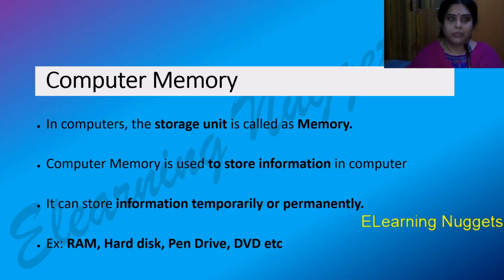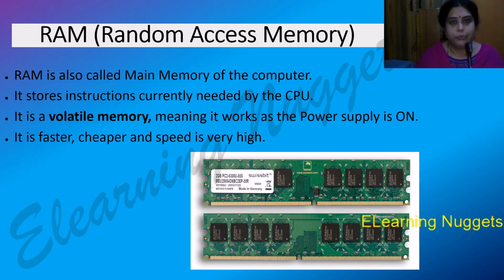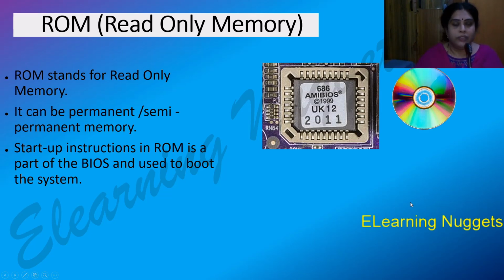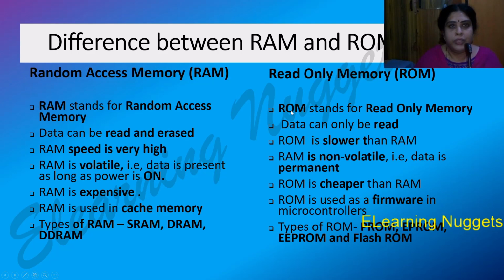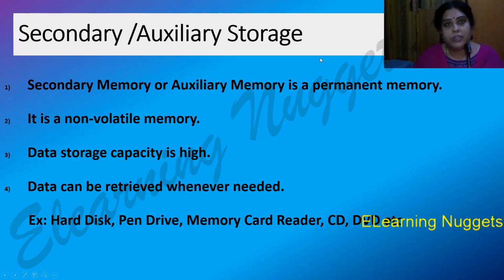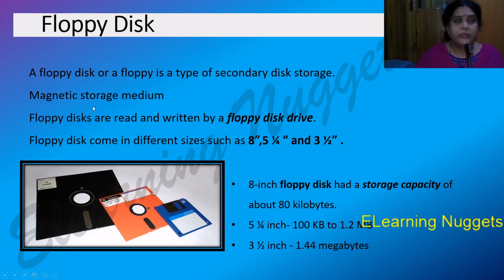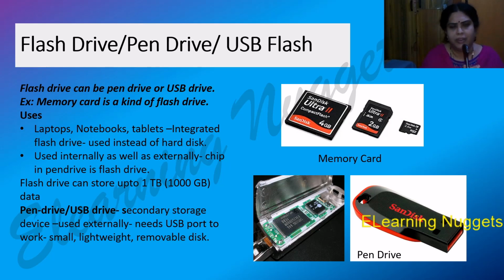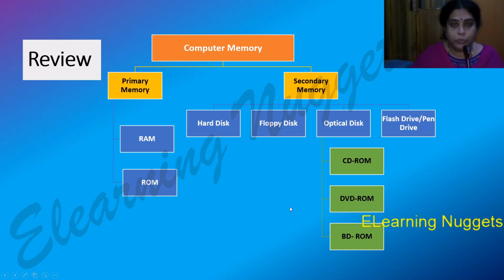1st PUC - Computer Science- Computer Memory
Computer Memory
What is Memory
What are different types of memory-Primary and Secondary Memory
Difference between SRAM and DRAM
Difference between RAM and ROM.

Please see my video on Block Diagram of Memory...